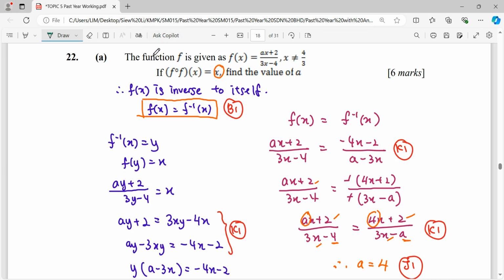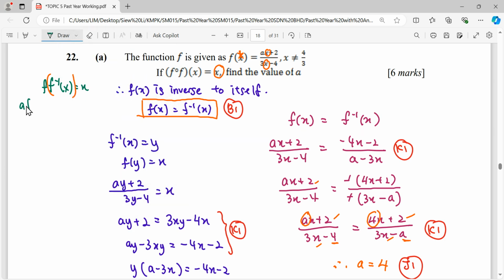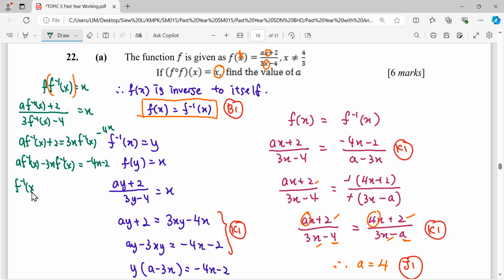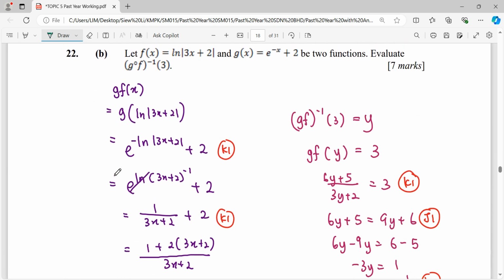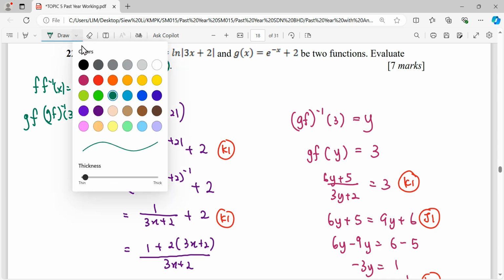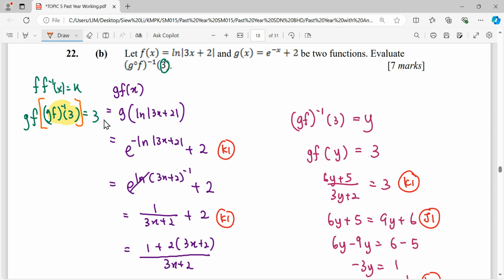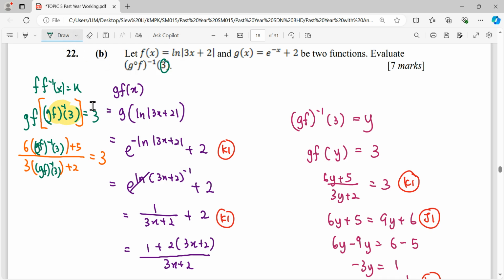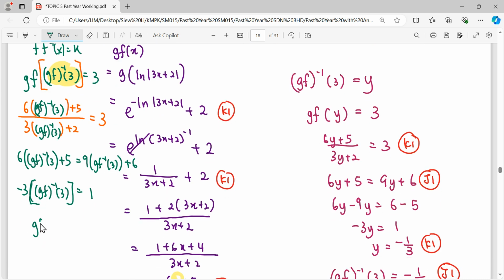PAST YEAR T5 Q22 2015/2016 Composite Method SM015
(a) The function f is given as f(x)=(ax+2)/(3x-4), x not equal 4/3. If (fof)(x)=x,  find the value of a. [6 marks]
(b) Let f(x)=ln|3x+2| and g(x)=e^-x+2 be two functions. Evaluate (gof)^-1(3). [7 marks]